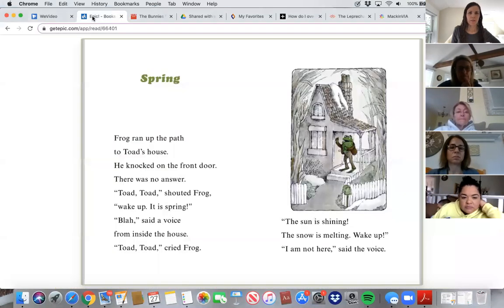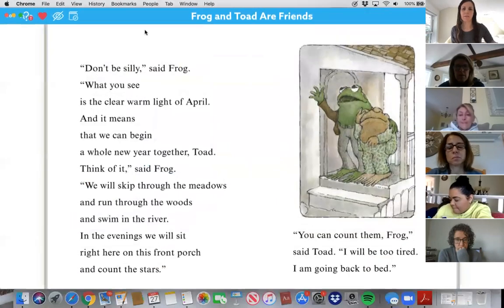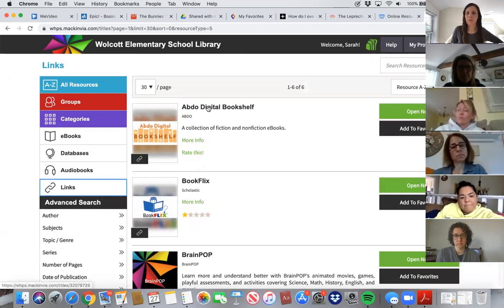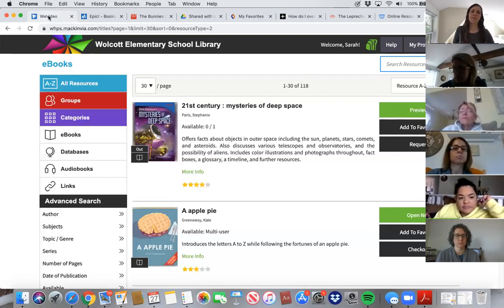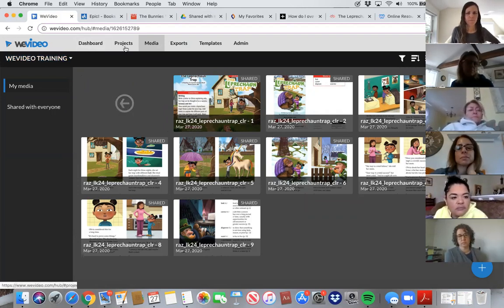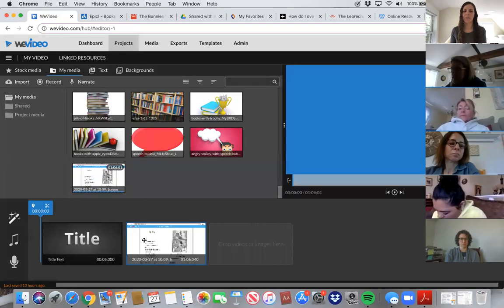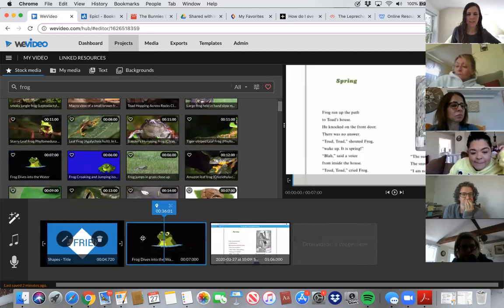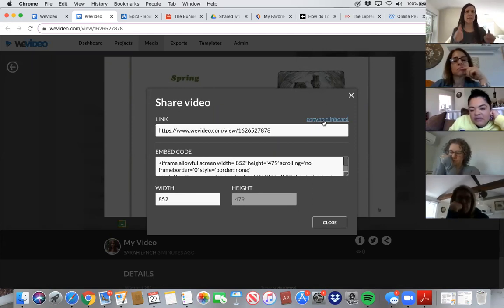Using WeVideo and eBooks to Record a Read Aloud for Distance Learning (using screen recording)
This is a Zoom meeting recording of me (school librarian) training teachers on how to use WeVideo to screen record themselves reading an eBook. Shows some basics of how to use WeVideo.